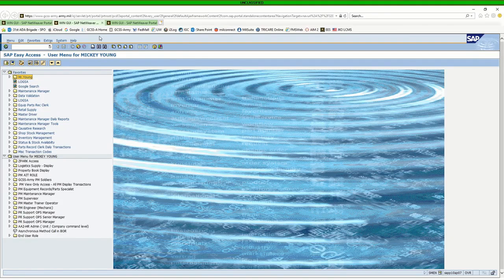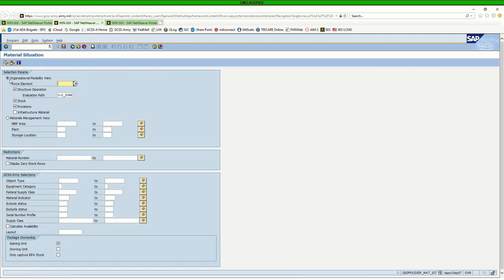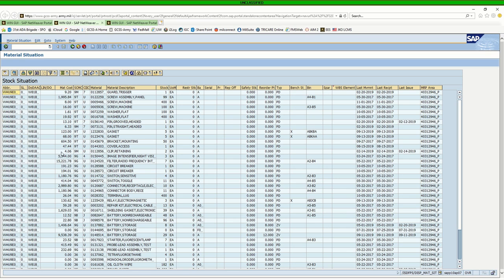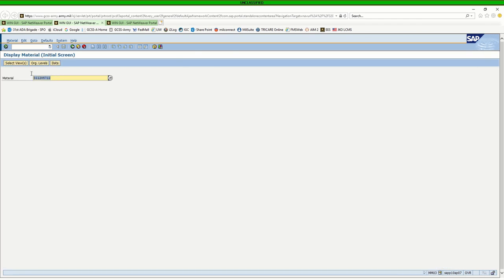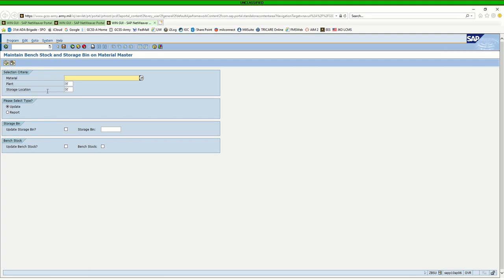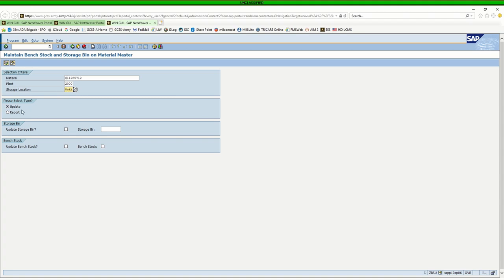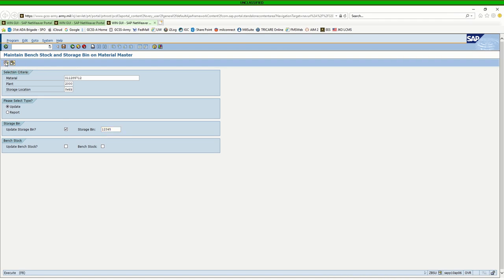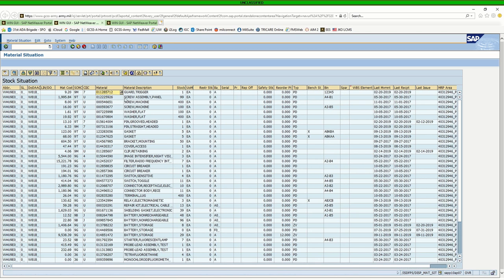Update Bin Location with ZBSU / GCSS-Army